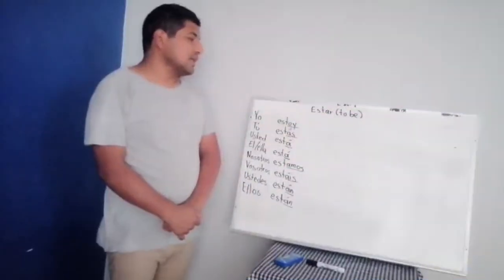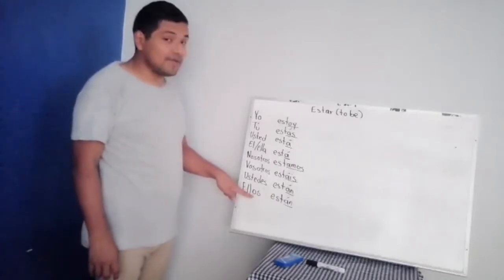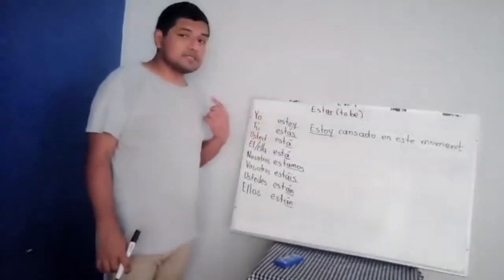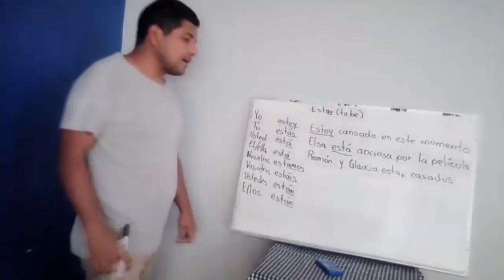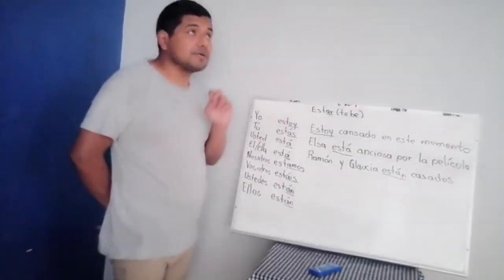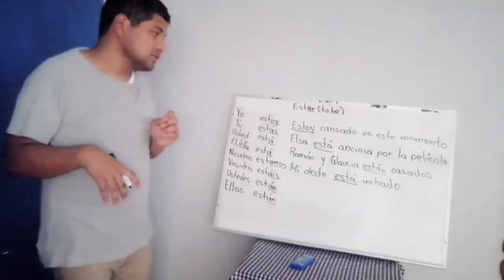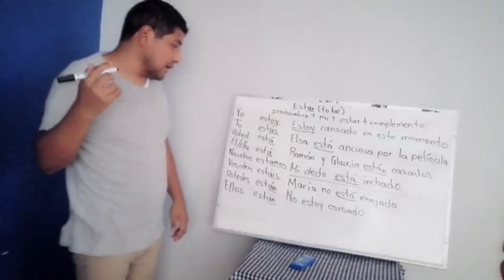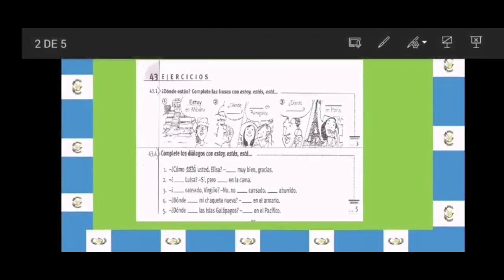Spanish For English Speakers - El Verbo Estar Positivo y Negativo (Verb To Be Positive And Negative)